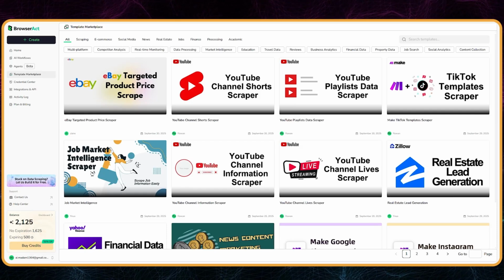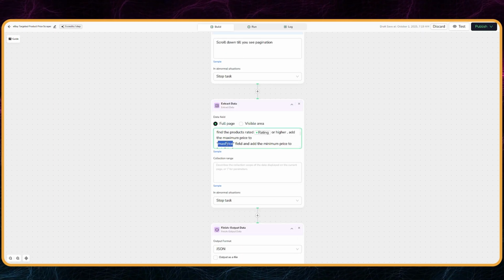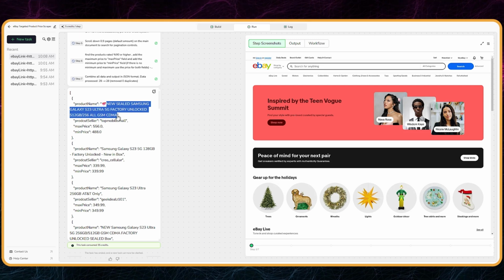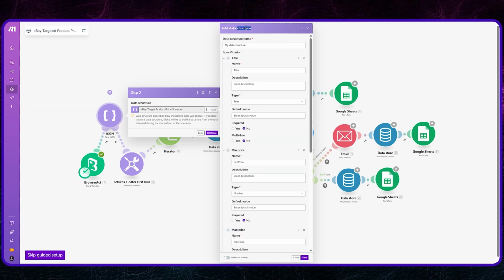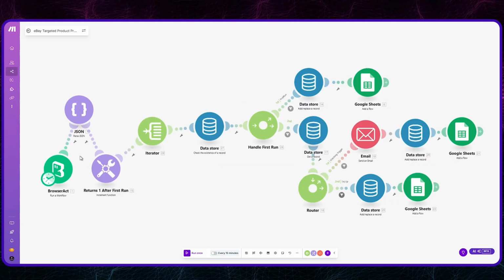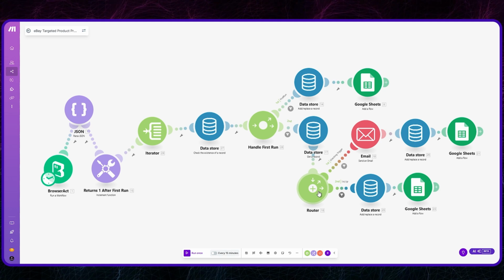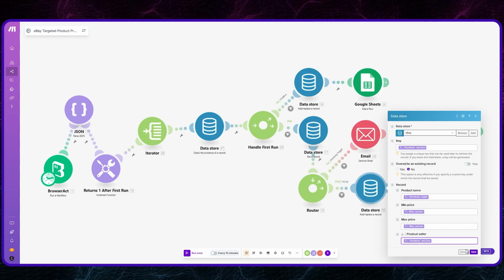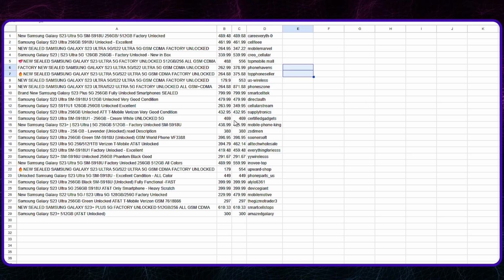eBay Targeted Product Price Scraper: Auto-Extract Prices to Google Sheets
Video Description:
🔗 RESOURCES & LINKS:

🚀 Automate eBay Price Tracking & Product Research in Minutes!
Learn how to build a powerful eBay Targeted Product Price Scraper that automatically extracts product prices, ratings, and details based on YOUR specific criteria - then sends everything directly to Google Sheets, email, or your database!

🎯 What You'll Learn:
✅ Set up targeted eBay product price scraping with custom filters
✅ Configure search parameters (product keywords, rating thresholds, price ranges)
✅ Extract min/max prices automatically from search results
✅ Filter products by seller rating (e.g., only 90%+ rated sellers)
✅ Integrate Browseract with Make.com (native app available!)
✅ Export data in multiple formats (JSON, CSV, XML, Markdown)
✅ Automatically populate Google Sheets with fresh price data
✅ Set up email alerts for price changes
✅ Schedule automated scraping (hourly/daily/weekly)